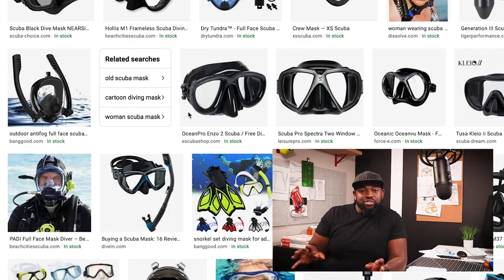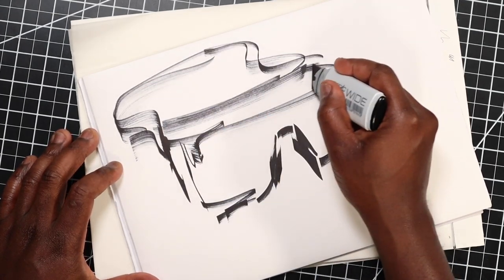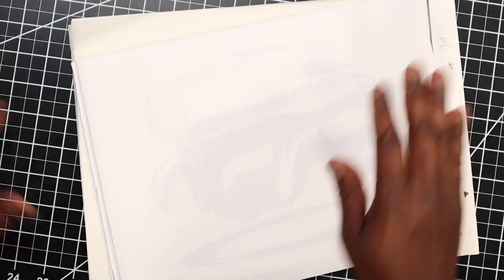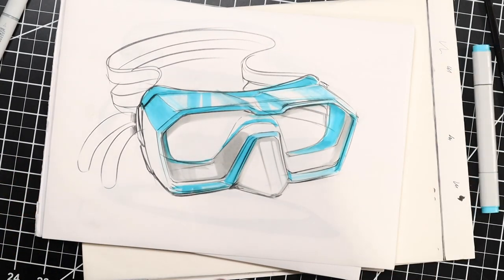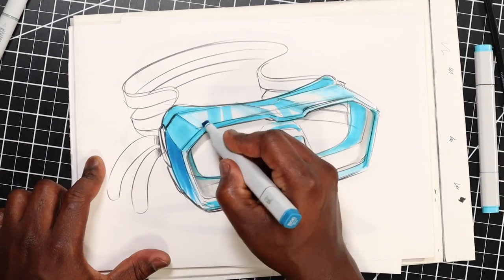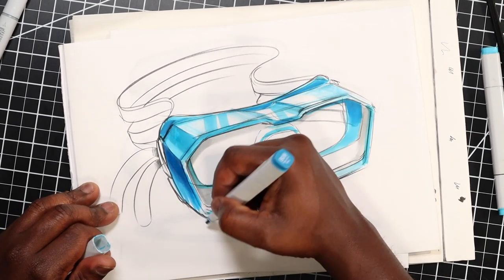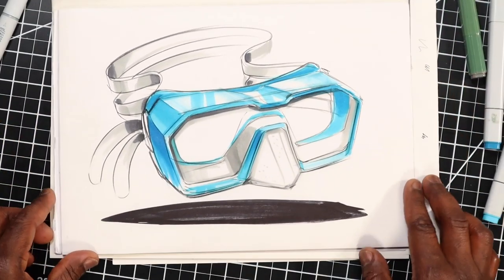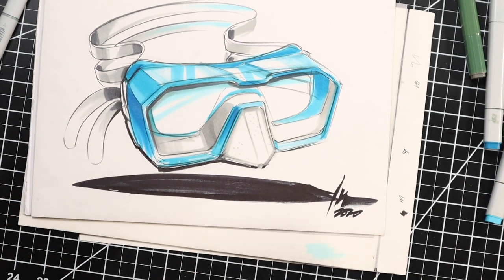Sketch A Day by Spencer Nugent: Scuba Time!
Hey guys! Sketch A Day here and I'm back! What a day yesterday was. I got a request to cover sketching scuba goggles and so I thought, why not. I cover roughing things out and then finishing up your sketch with marker and pencil.I'm using prismacolor pencils, marker and marker paper and as always the material list is below.